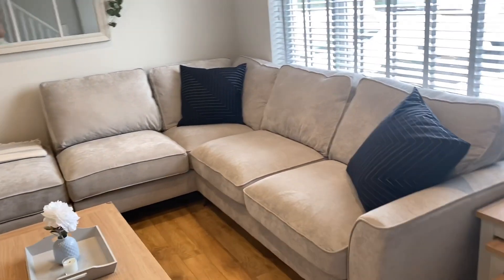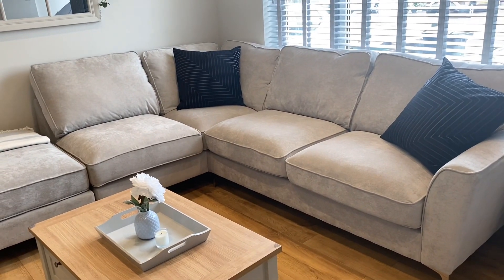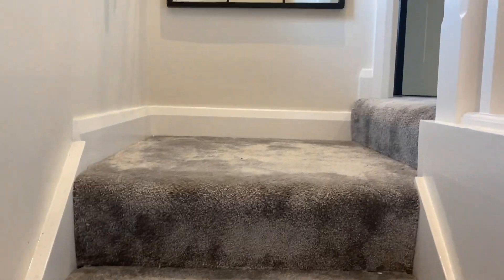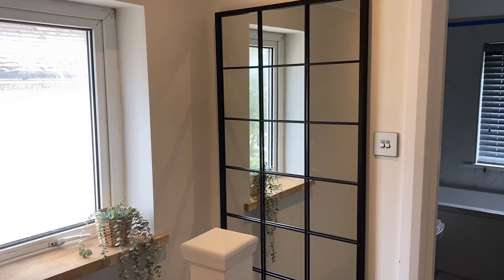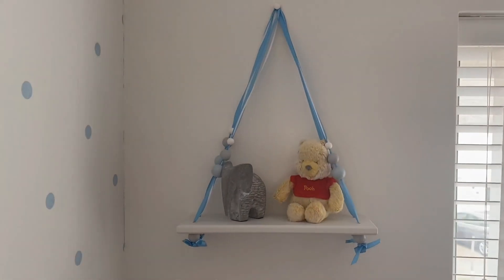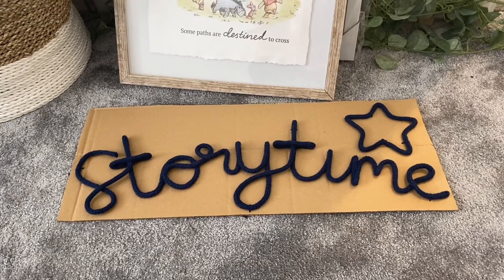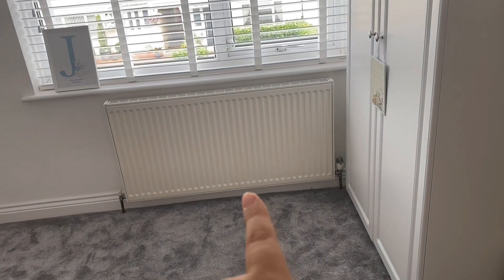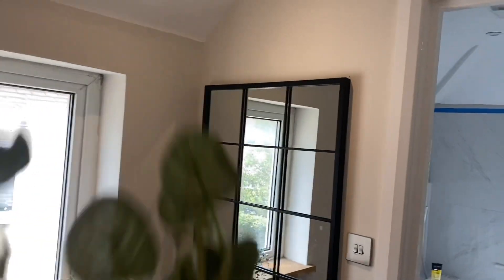SOFA REVEAL & HOUSE UPDATES! NEW MIRROR, NEW CUSHIONS & MORE | UK LONDON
Our sofa finally arrived!! Can’t wait to show you all 🤍

We have also done some more bits round the house so we are making progress!

My cushions were kindly gifted to me and are so check them out!